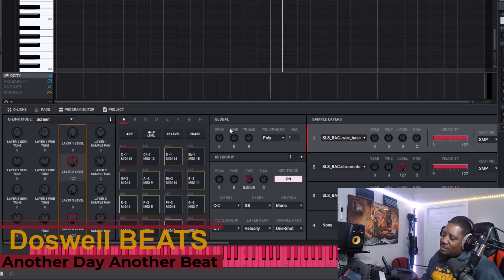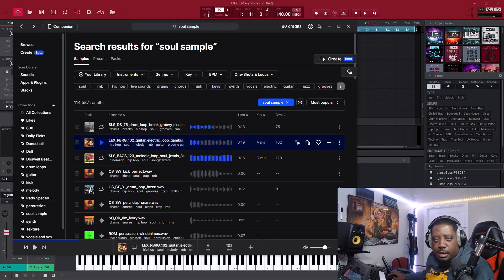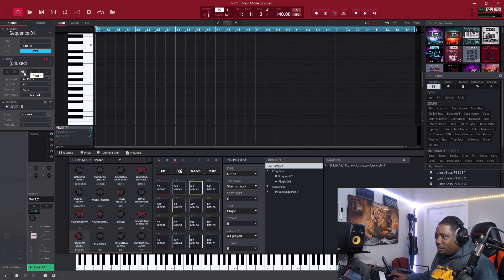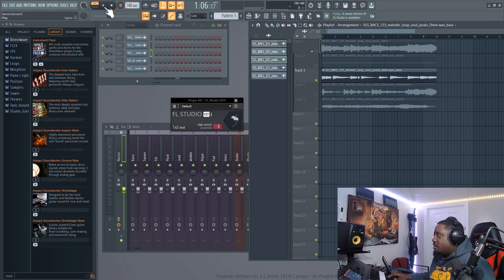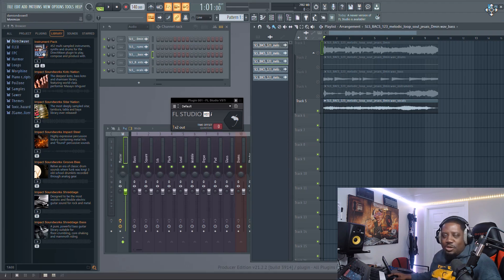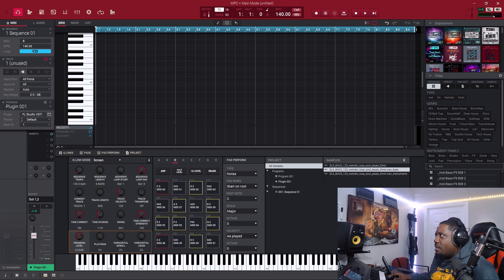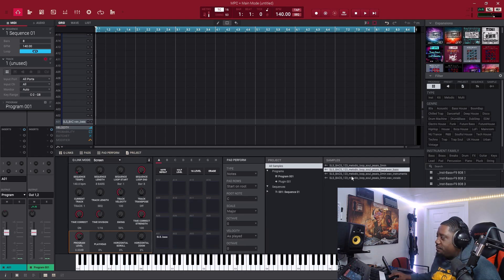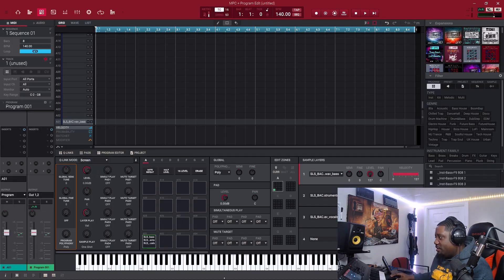How to use MPC Stems before the Release Date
How to use mpc stems before release Date. In this video I will use Fl studio to do the stem separation and then drag the stems into the mpc software. I got the sample form splice.  Working in Fl studio an the MPC software with the mpc key 61.  This is a good work around For using the mpc stems before it release Dade.

00:00 Intro
00:42 Looking for a sample in Splice
01:40 open Fl studio
02:00 Stem separation
03:17 Drag stems in
04:29 Secret Sauce
05:57 MPC Style Stem separation
09:10 We out

Early Access: Mastering MPC Stems. Unlocking MPC Stems: A Step-by-Step Guide. Pre-Release Tutorial for MPC Stems. Managing MPC Stems before Official Release. Exploring MPC Stems: A Comprehensive How-To. Get Ahead with MPC Stems Pre-Release Techniques. Dive into MPC Stems Early: A User's Guide. Maximizing MPC Stems Potential before Launch. Master MPC Stems Early: A Tutorial. Experience MPC Stems Early: A Comprehensive Walkthrough.